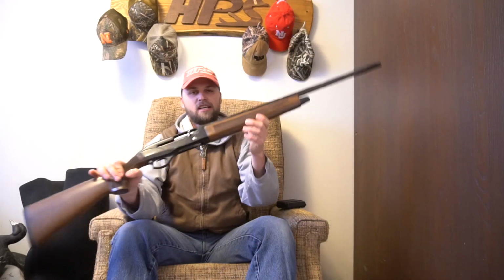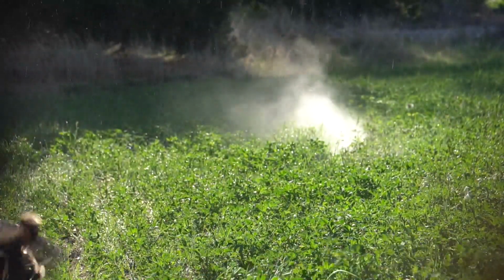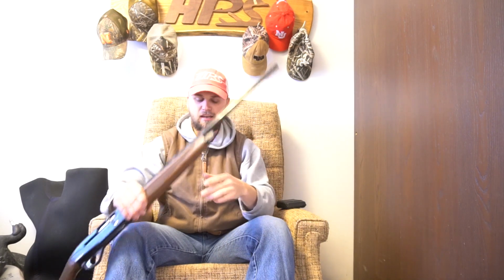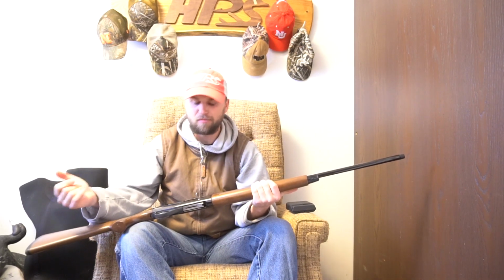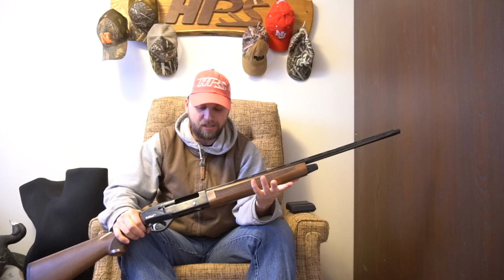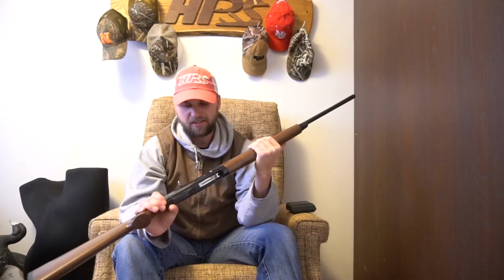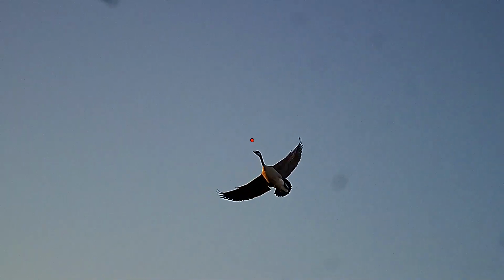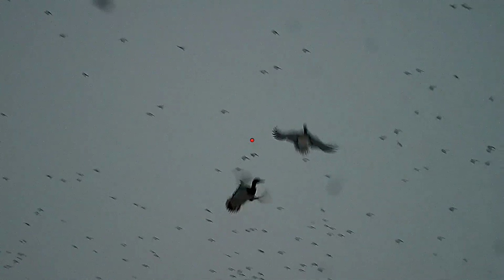Tristar Viper G2 28 GAUGE Review | Hunting Boot Camp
Matt reviews his 28 gauge he uses for duck, goose, and turkey hunting: the Tristar Viper G2.

►ADD US ON ALL SOCIAL MEDIA!
HUNTING GEAR

- Decoys - Avian X / GHG Puddler Pack, Teal
- Motion Decoys - Mojo Teal/Mallard, Lucky Duck Mallard